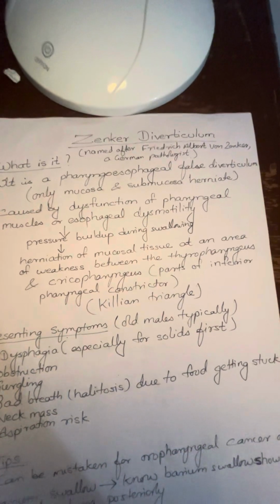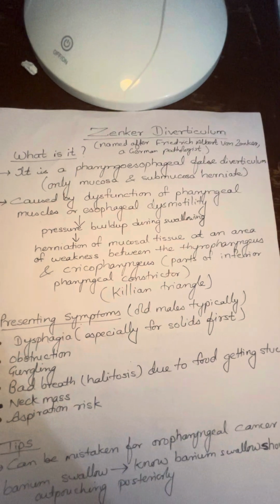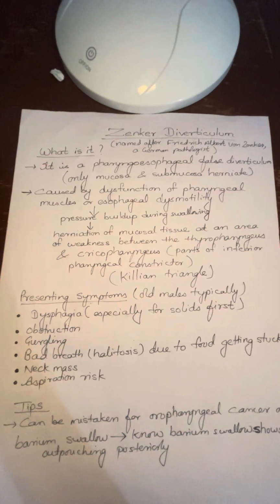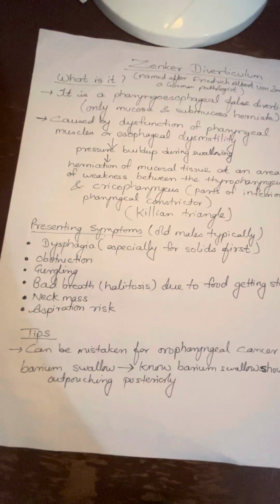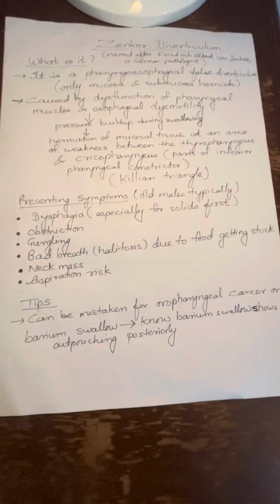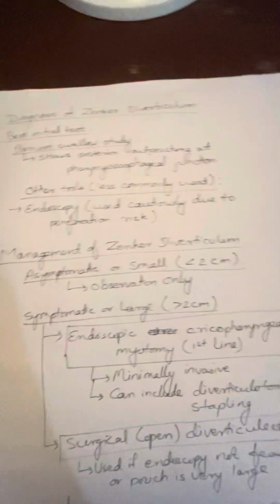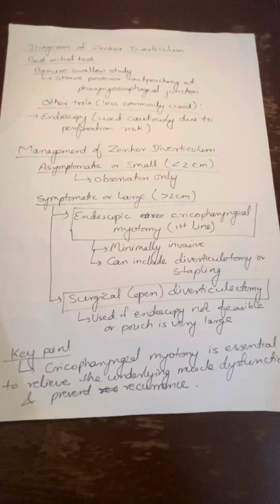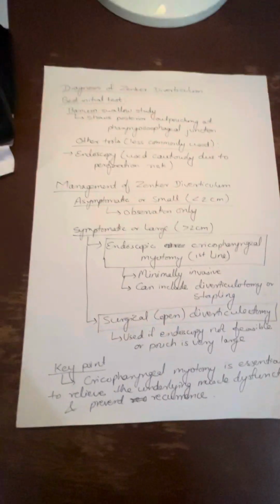Zenker Diverticulum ( High Yield USMLE topic)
Follow @your.next.doctor on instagram for notes